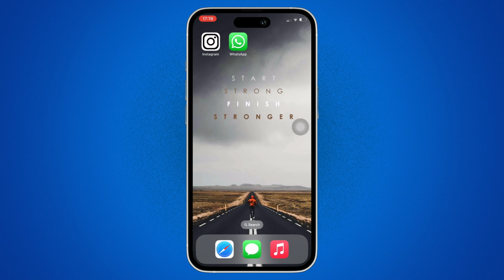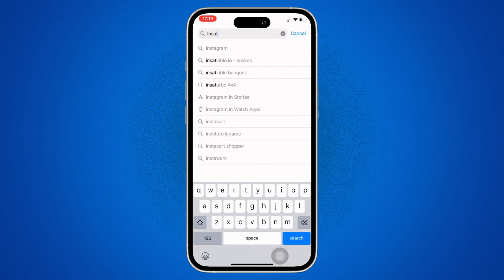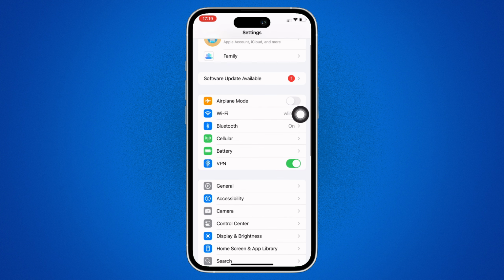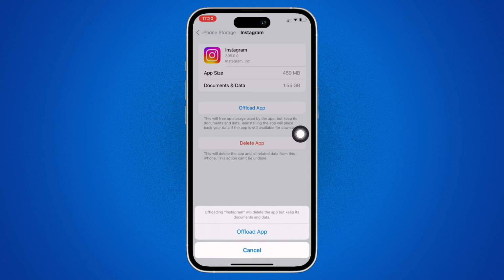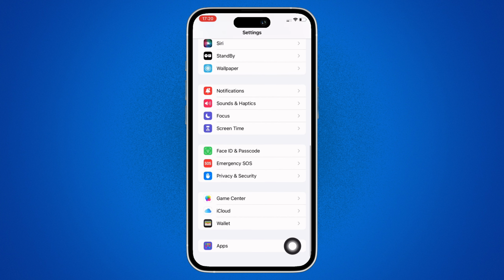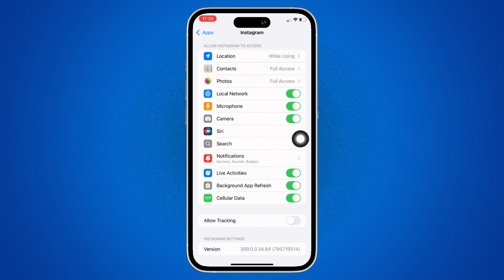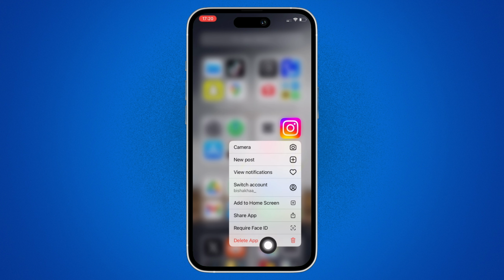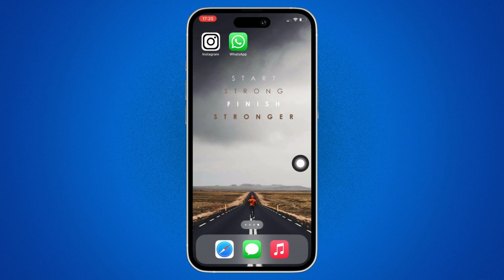How To Fix Instagram Reels Not Working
🎥 Having trouble with Instagram Reels not loading, not showing, or not working properly? Don’t worry — this step-by-step 2025 guide will help you fix all common Instagram Reels issues in just a few minutes!

What You’ll Learn in This Video:
✅ How to fix Instagram Reels not showing up or disappearing
✅ Steps to clear cache and update the Instagram app
✅ How to fix Reels not uploading or playing properly
✅ Device & app settings to ensure Reels work smoothly
✅ Bonus tips to prevent future Instagram Reels issues

Whether your Reels button is missing, videos aren’t uploading, or your Reels feed won’t refresh — this tutorial covers every fix that actually works in 2025.

📌 Chapters:
⏱ 0:00 - Introduction
⏱ 0:10 - How To Fix Instagram Reels Not Working